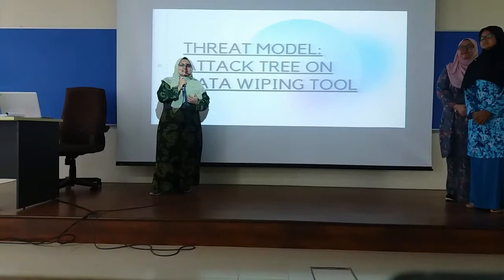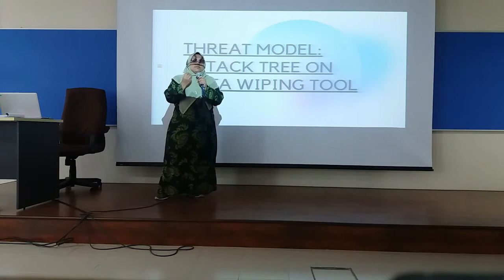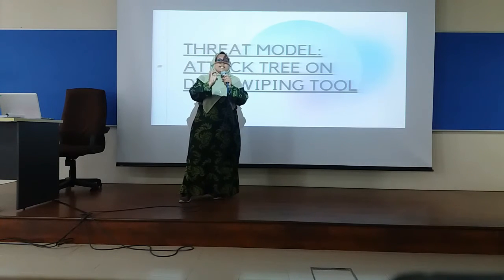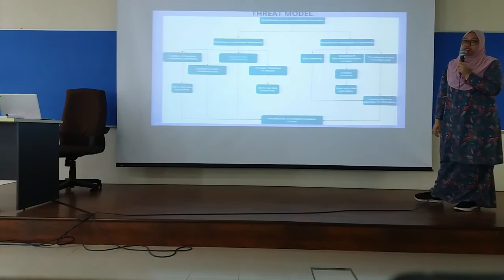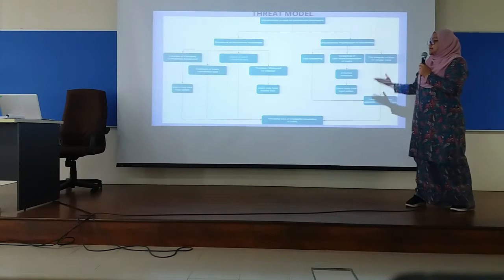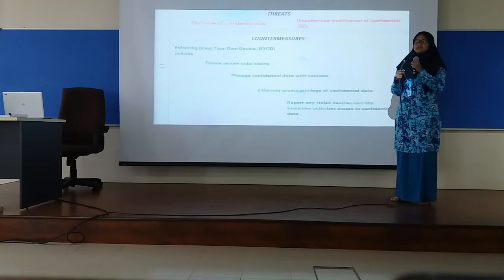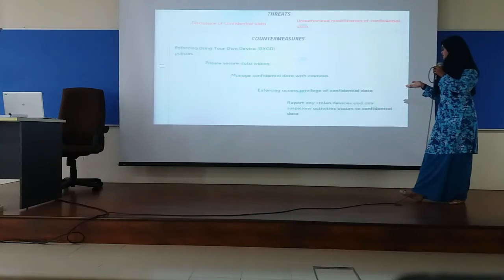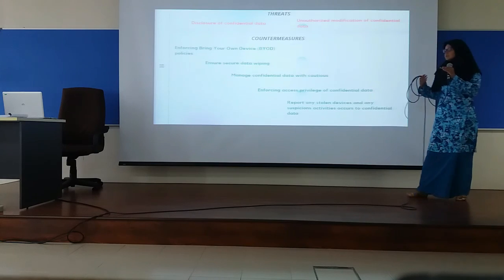THREAT MODEL - ATTACK TREE OF DATA WIPING TOOL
Members:
NURAQILAH HAIDAH BINTI AHMAD RIDUAN (AI170150)
ANIS NAJATI BINTI ABD RAZAK (AI170073)
NURFATINLYANA BINTI MOHD YAZID (AI170068)